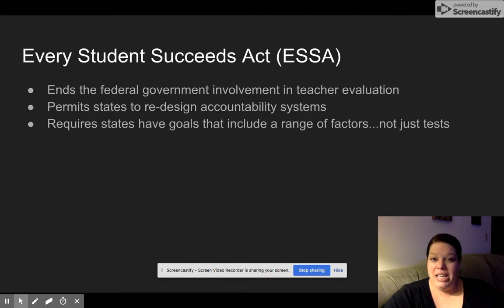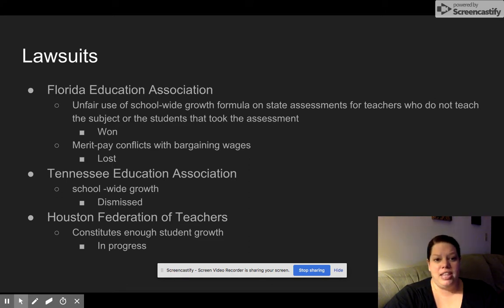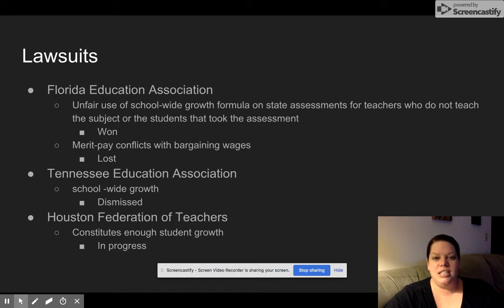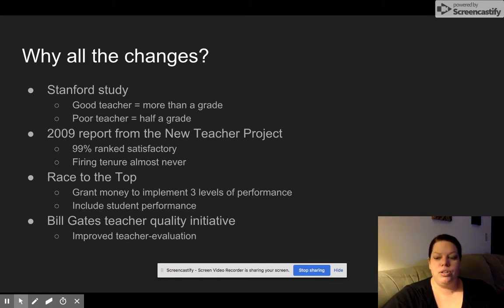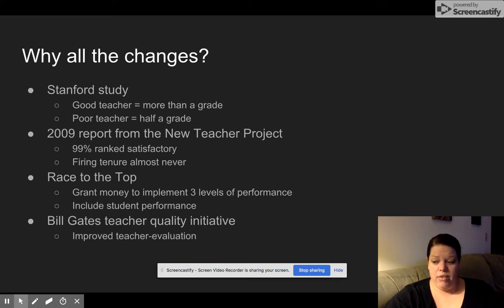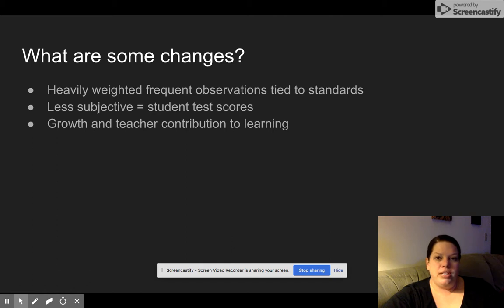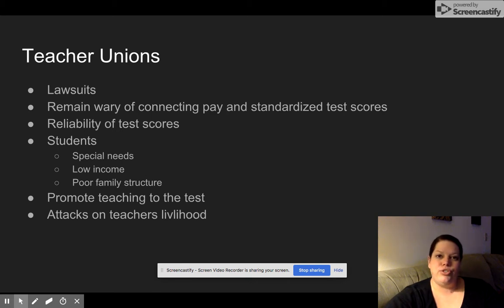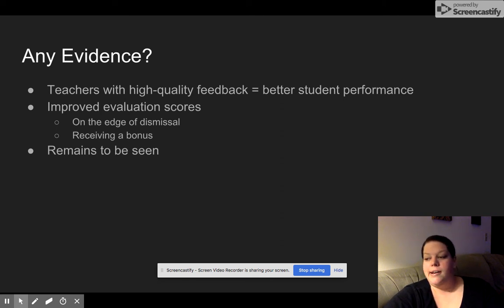Nov 14, 2018 8:06 PM